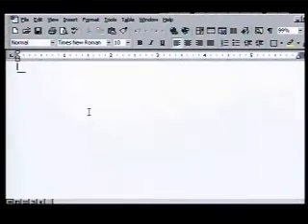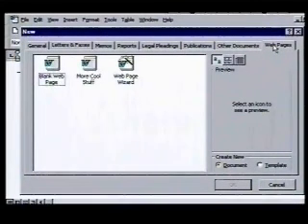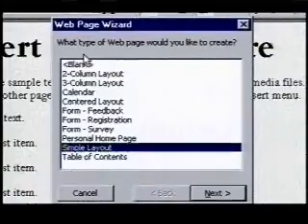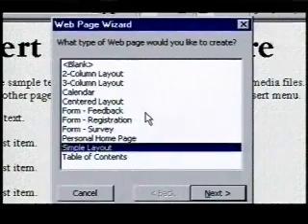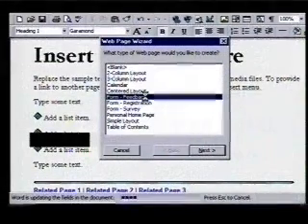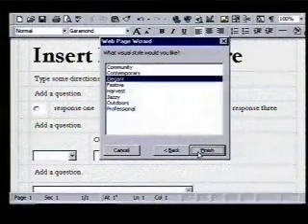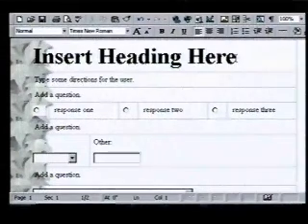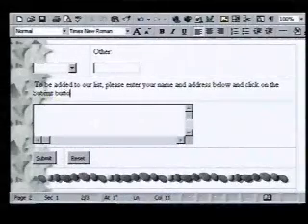How to use Microsoft Office ( part 10 of 11 )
How to use Microsoft Office ( part  10 of 11 )Using a Web Page Template